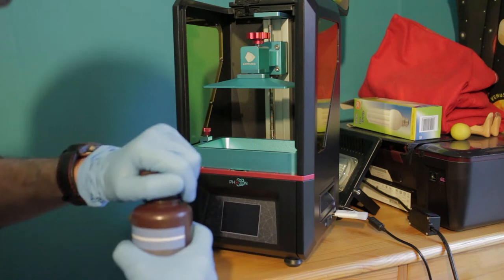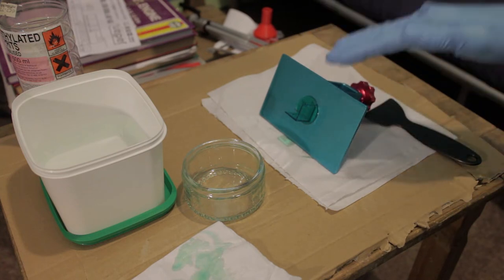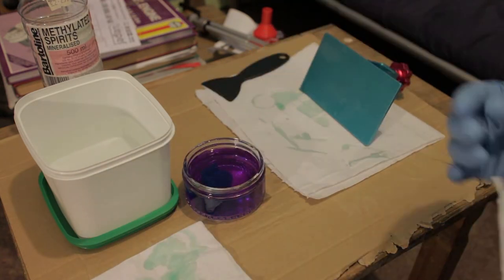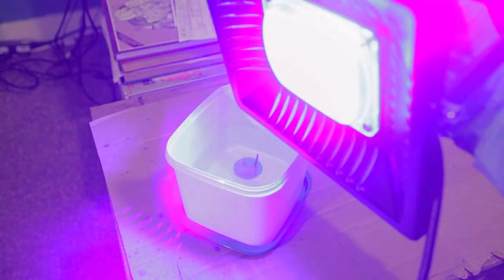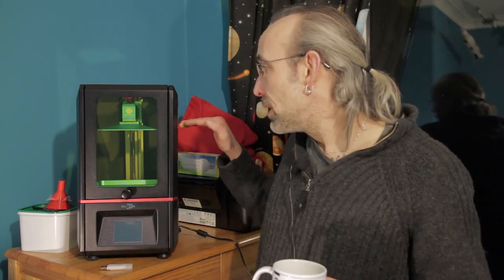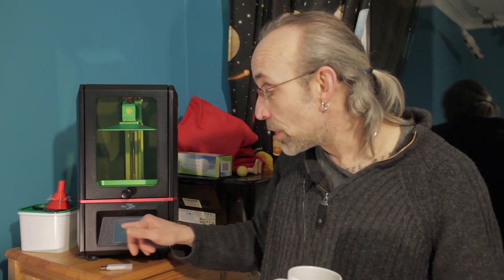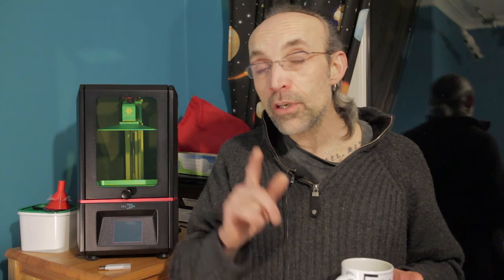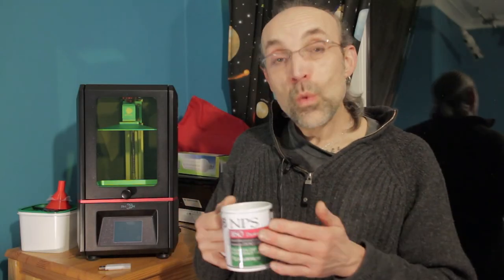ANYCUBIC PHOTON Resin Printer Pt 3, Print & Thoughts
The third and final video of the Anycubic new user series from unboxing to print and overview.
I will do additional separate videos specifically on the levelling processes I cover in video 2.
Also some more check and maintenance videos are planned.